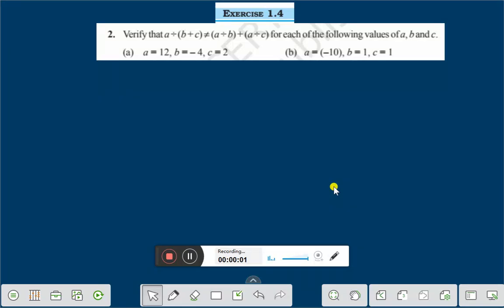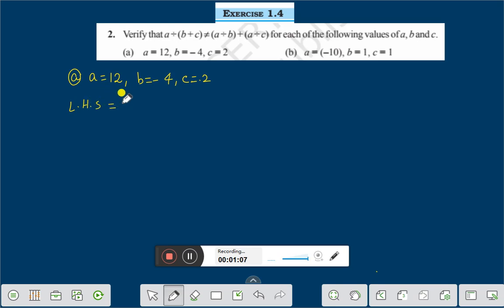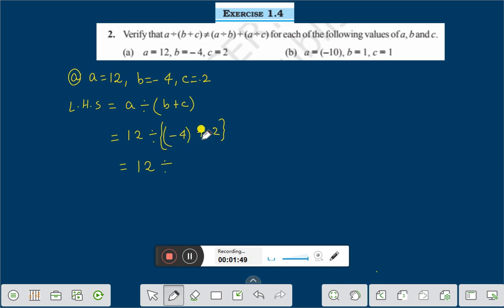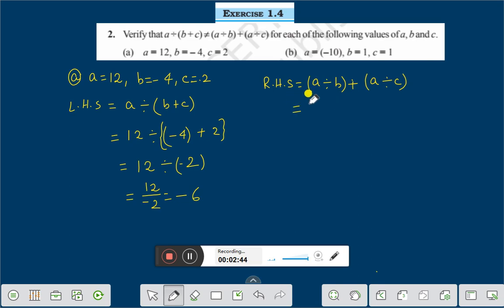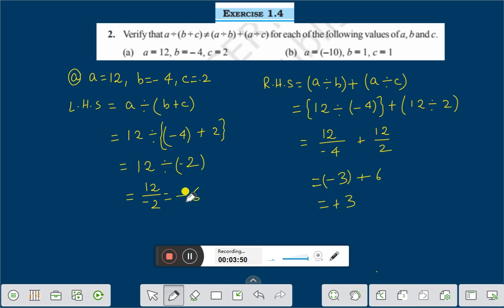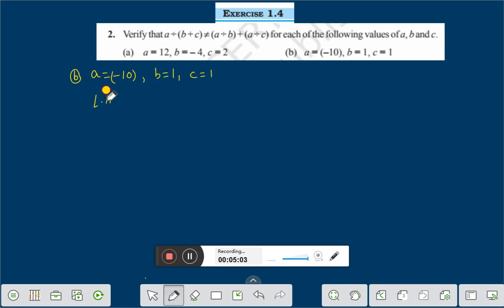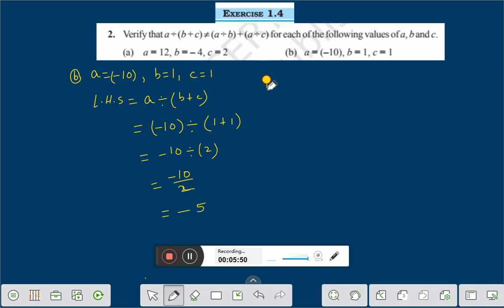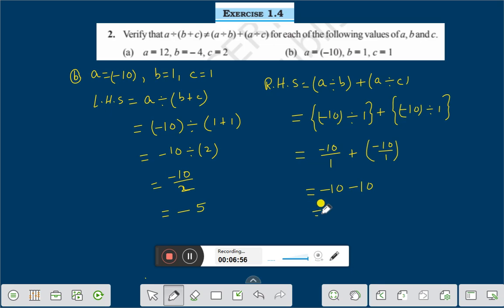EX-1.4 ,Q.NO- 2 CH-1,CLASS-7 ,INTEGERS,MATHS,NCERT,CBSE